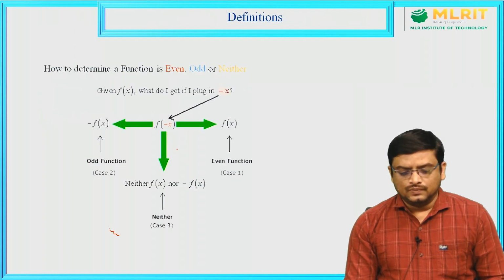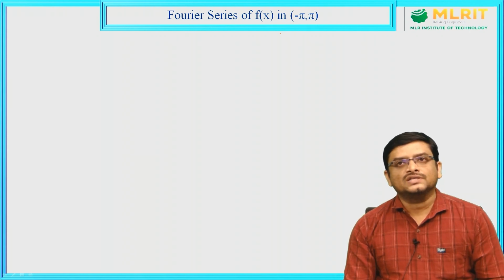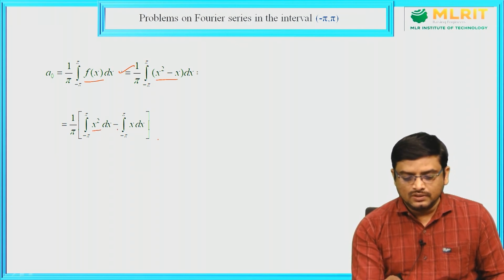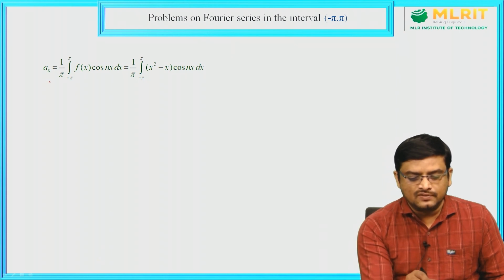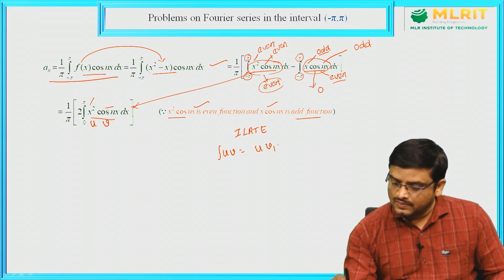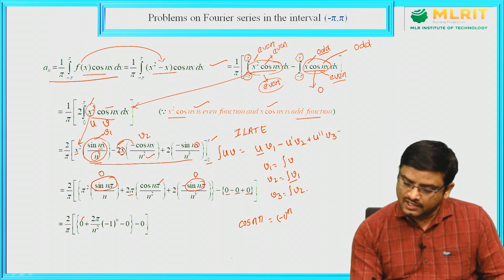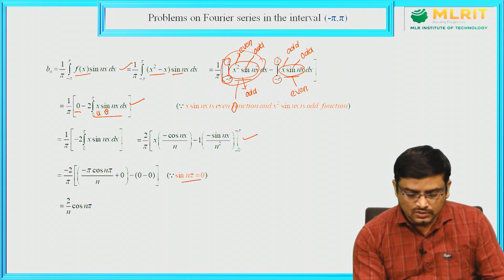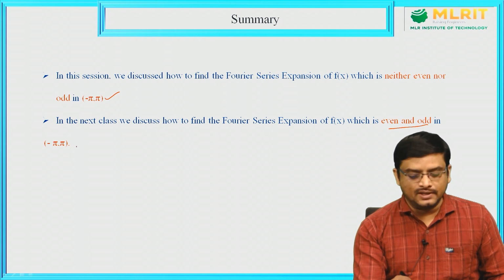LEC02| NMIT | Fourier Series of(x) in ( -π,π) by Dr. G. Ravindranath Reddy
LEC02| Numerical Methods & Integral Transforms| Fourier Series of(x) in ( -π,π) by Dr. G. Ravindranath Reddy
Hyderabad.